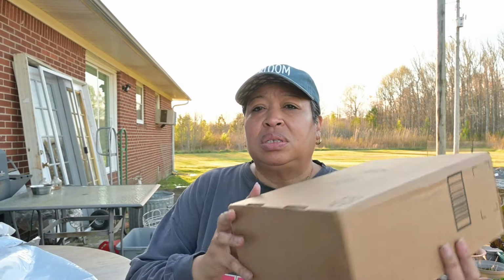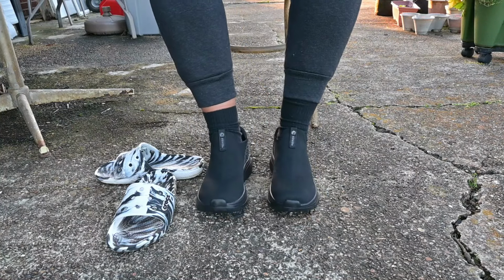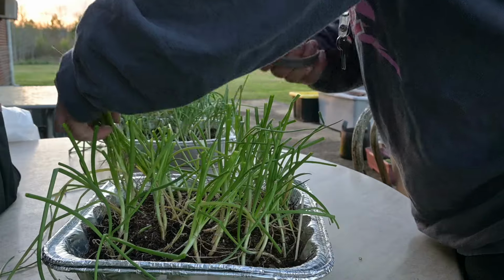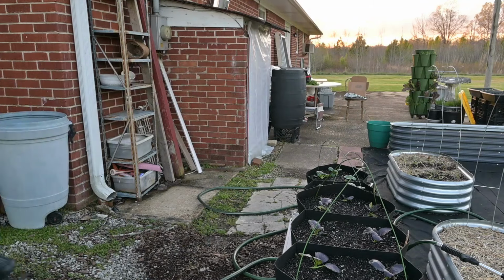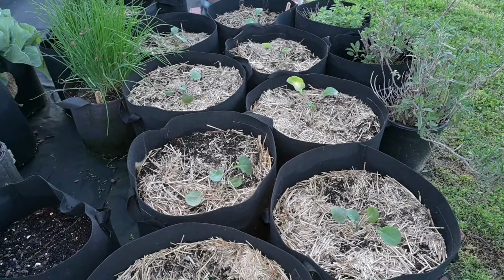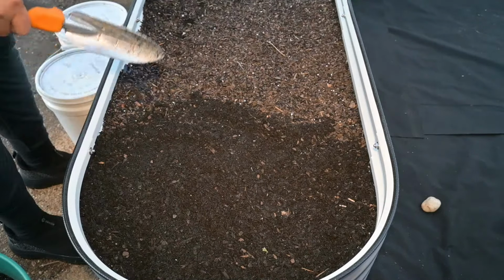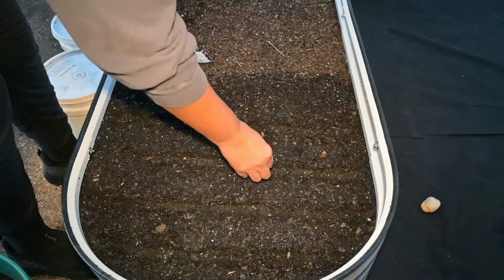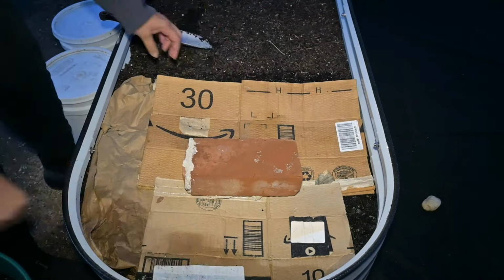FitVille Product Review and garden updates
In this video I am trying on a new pair of work sneakers.  FitVille asked me to pick out a pair of shoes to try out, and I chose the FitVille Women's Cloud Wanderer Slip-On V12.   Designed with front and back handles for effortless slip-on convenience.  Roomy toe box offers ample space for toes to spread freely & naturally.  Machine washable for a refreshing, odor-free, and breathable walking experience.  5cm extra-thick, eco-friendly, high-elastic EVA sole for optimal rebound, shock absorption, and slip resistance.

Thank you FitVille for these comfortable sneakers! I will definitely use these while working in my garden! Checkout the website, they make shoes for everyone that is looking for a shoe that's light and comfortable!!